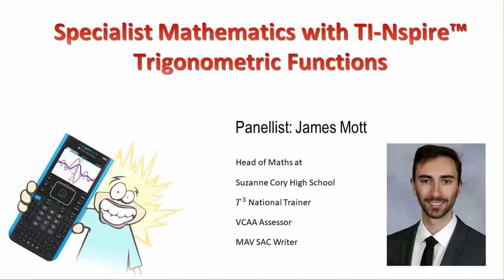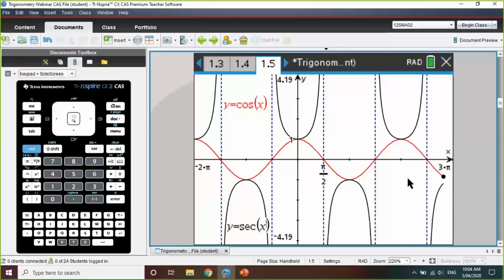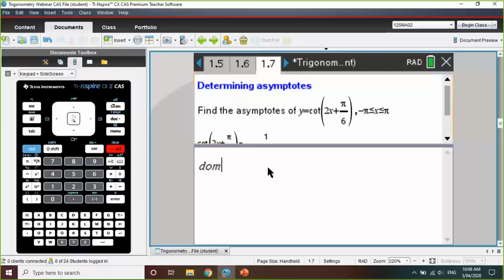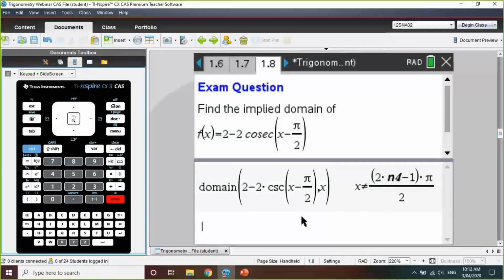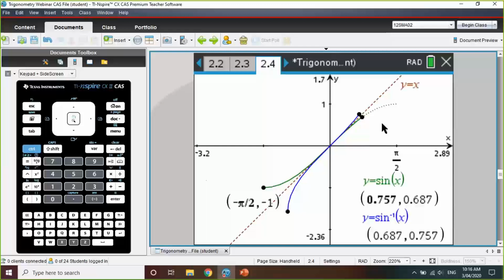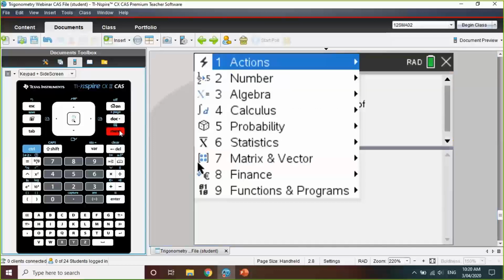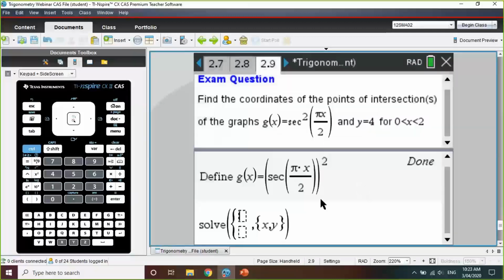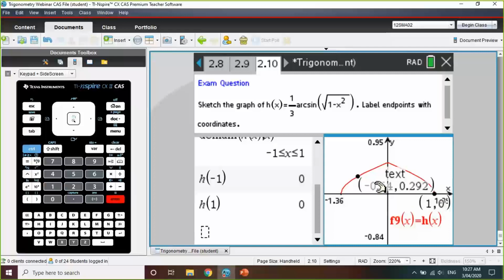Inverse and reciprocal trigonometric functions | Specialist Mathematics | TI-Nspire CAS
Explanations with sample questions on domain, range, graphs, asymptotes and more
00:00 Introduction
00:46 Reciprocal Trigonometric functions
07:01 Determining asymptotes
10:14 Exam question 1
11:48 Inverse Trigonometric functions
18:06 Exam question 2
20:29 Exam question 3
23:14 Exam question 4

Video Description:
In this session James reviews trigonometric functions including:  sine, cosine and tangent; their reciprocal functions: secant, cosecant and cotangent and their inverses. The domain, range, graphs and asymptotes are explored alongside a selection of exam style sample questions with the assistance of the TI-Nspire CX CAS.